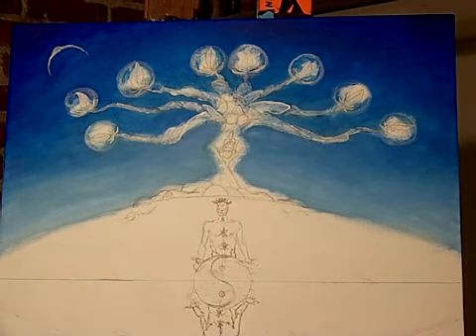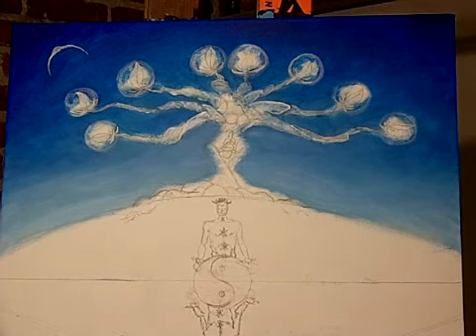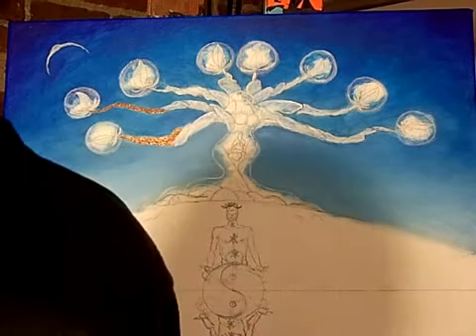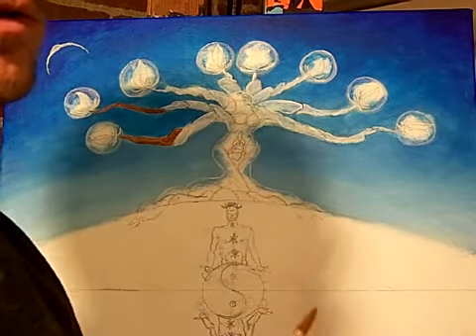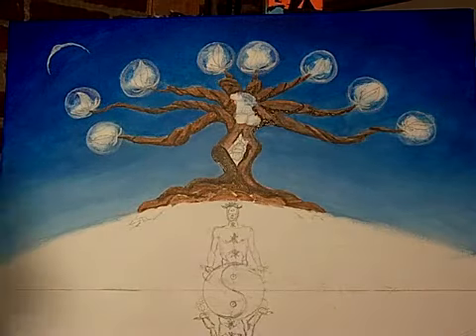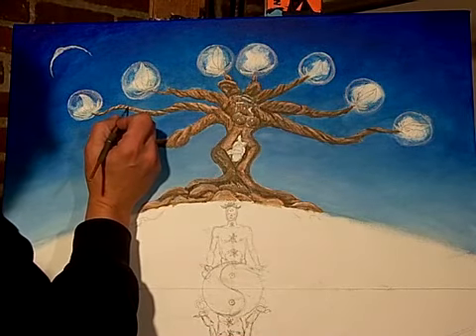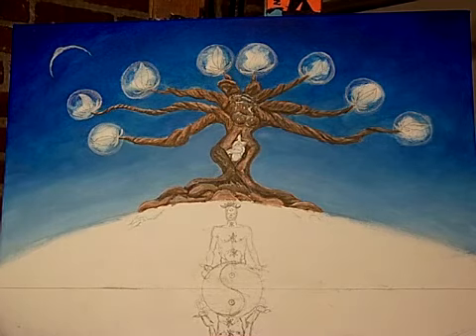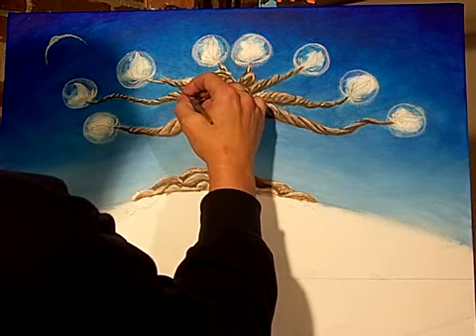Acrylic painting Lesson #3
Lesson #3: Mid-ground tree/shading & layering. Follow me as I go through a series of lessons for acrylic painting. I do a painting from beginning to end with tips on how to apply certain techniques.